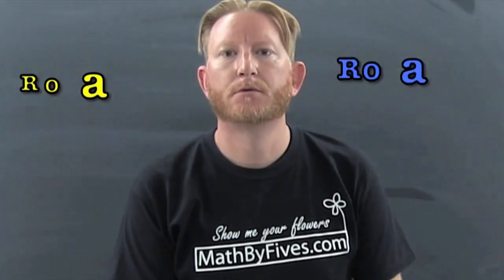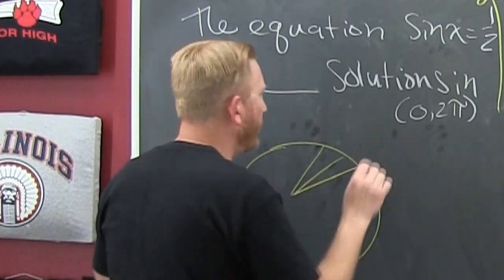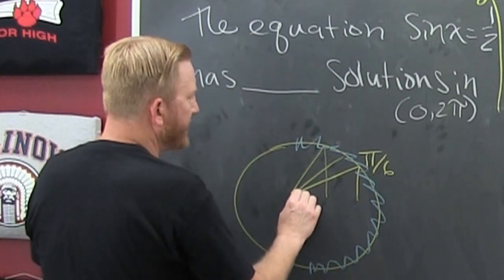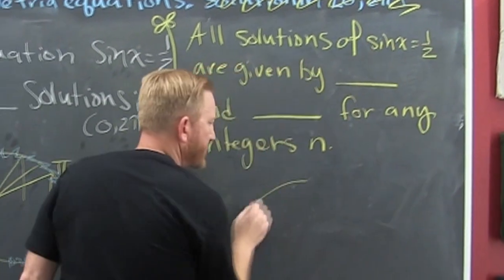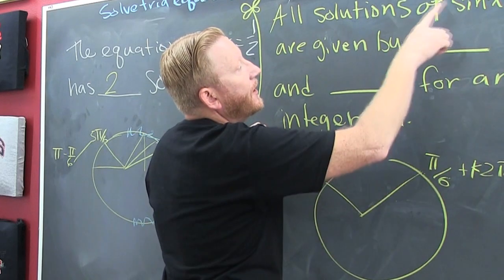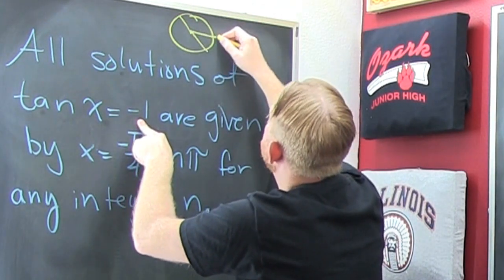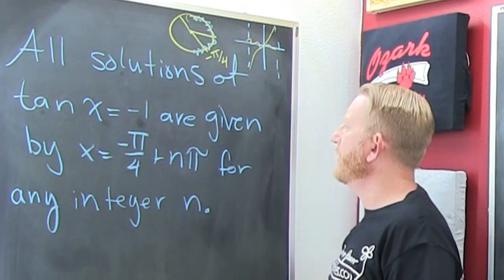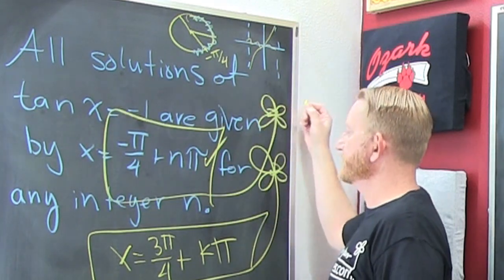Introduction to finding multiple solutions for trigonometric equations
This is an introductory video with 3 examples with the final steps in solving trigonometric equations. It focuses on finding the solution that is not in the domain of the inverse. Then the video goes into the general (infinite) solutions (co terminal). The last example explores infinite solutions of the tangent and gives an off the cuff mention to my preference of having the first positive solution to be k=0 term.